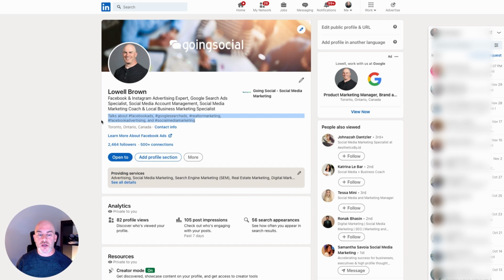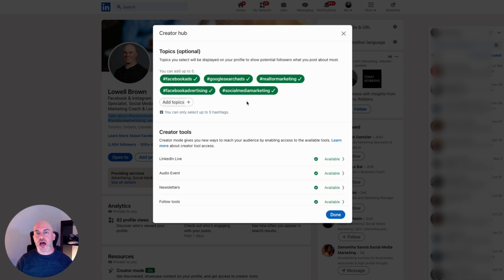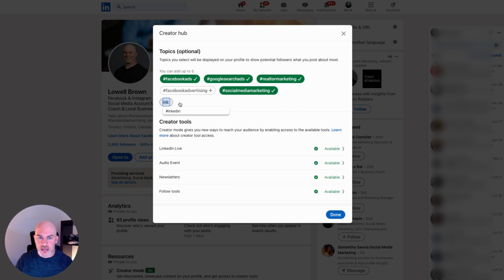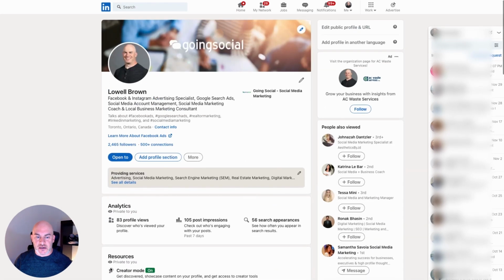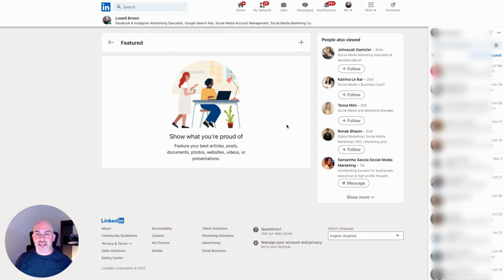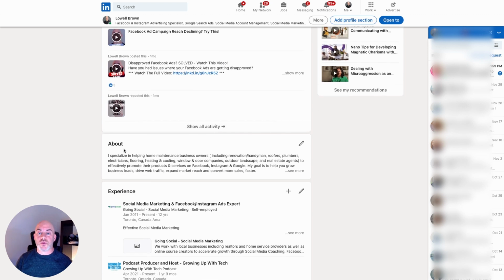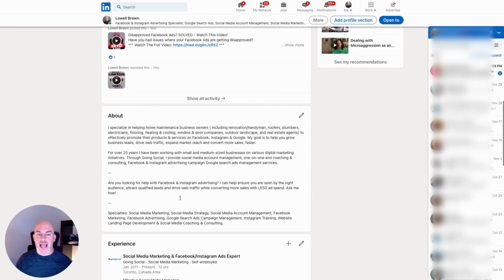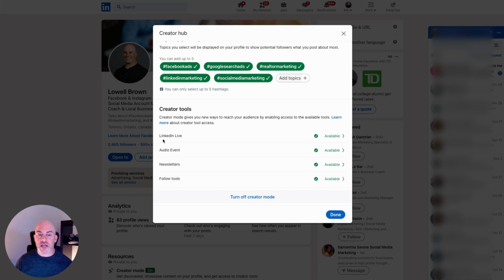LinkedIn Creator Mode: How To Attract More Connections And Engagement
Creator mode is a profile setting on your dashboard that can help you grow your reach and influence on LinkedIn.
🔥 Want More Leads & Opportunities on LinkedIn? Learn how to optimize your profile, connect with the right people, and grow your business.
But what exactly is Creator Mode? Is it right for you? Should you enable it or keep it off?
In the video I explain why you should consider turning this LinkedIn Profile feature on if you create content or are building a personal brand and what opportunities it can unlock for you.
The power of LinkedIn Creator mode will have two main influences for you and your content. The first is changes that occur in your profile and affect how people can find your content easily. The second way LinkedIn Creatore Mode can make and impact on your growth and reach is through discovery tools that are onlociked which help more people find your content.

Highlights:
0:11 - Intro
0:38 - Is this right for you?
3:12 - Profile Changes
6:55 - The New Featured Section
11:17 - Discovery Elements
13:01 - LinkedIn Newsletters - A Preview
15:57 - Analytics & Summary